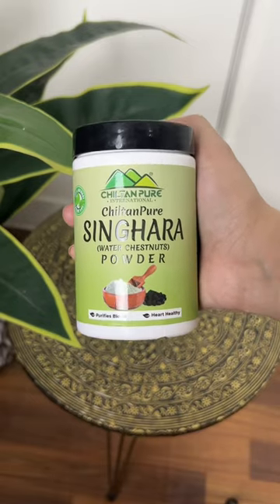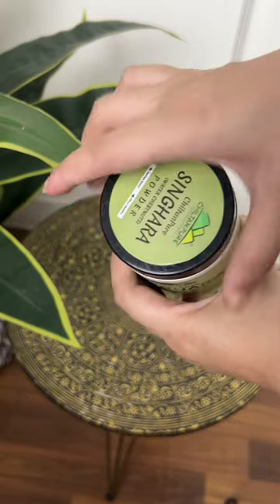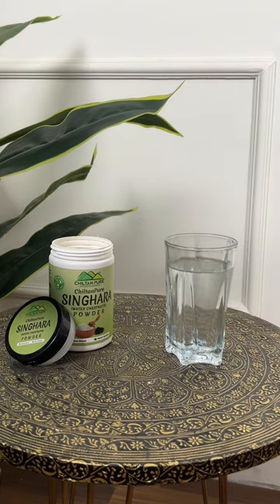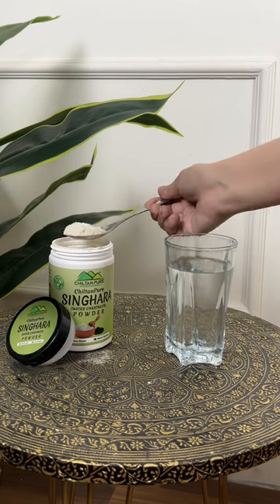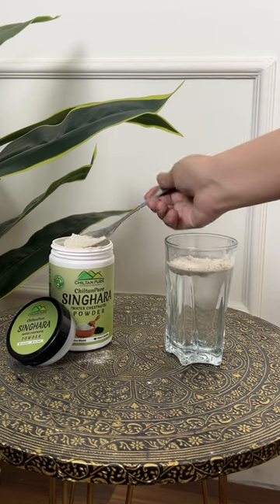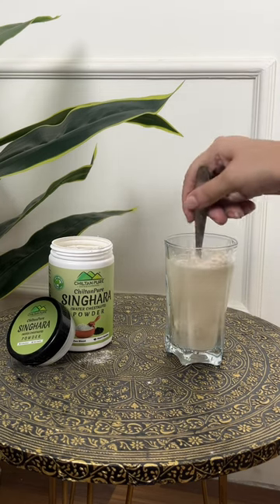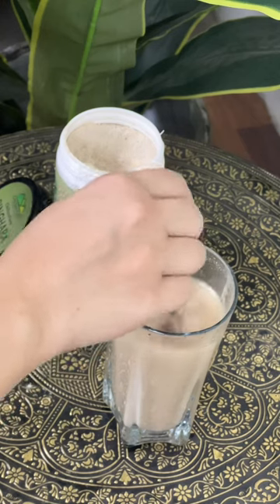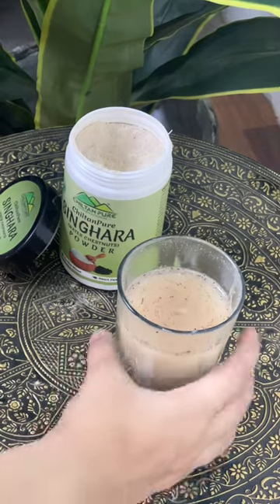Singhara Powder|Health Benefits & Uses of Water Chestnuts |How to Consume Sighara Powder|ChiltanPure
all About Natural & Pure Products